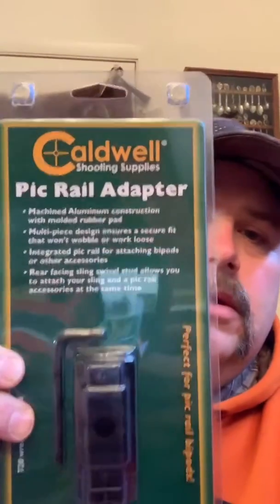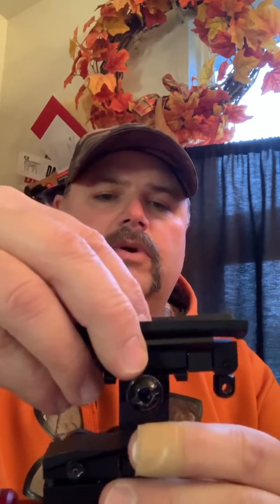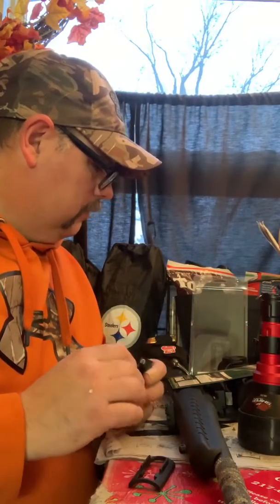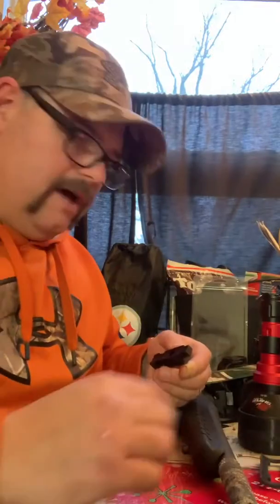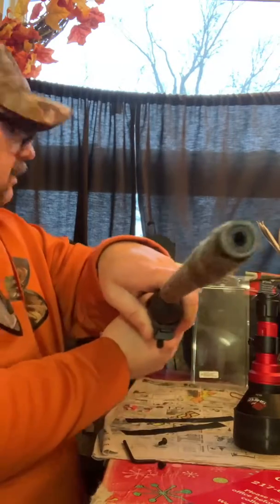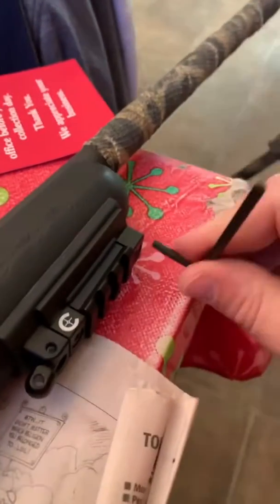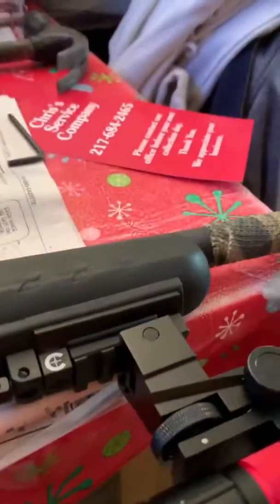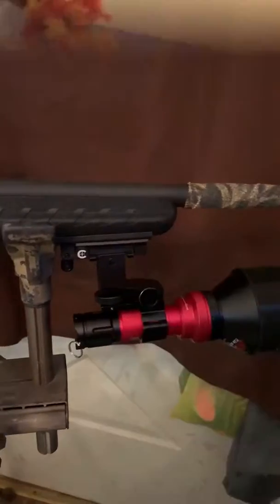Caldwell Pic Rail Adapter install.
Bolt action rail attachment for bipod or light for you rifle.

Caldwell Pic Rail Adapter Plate